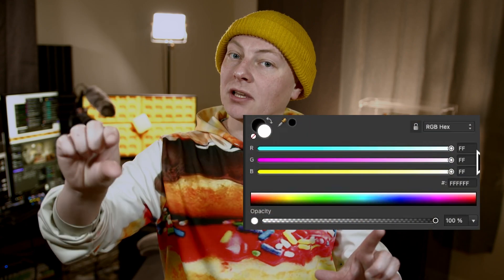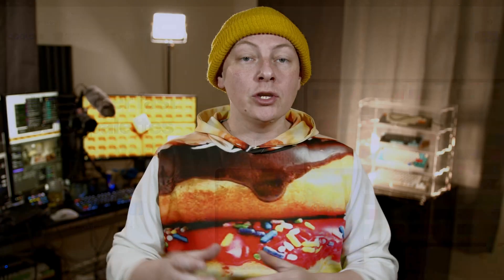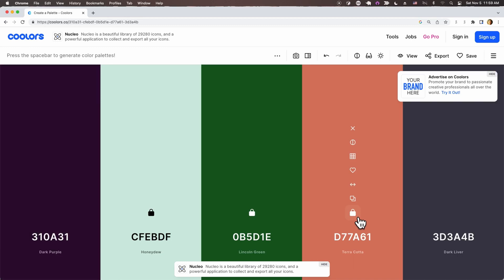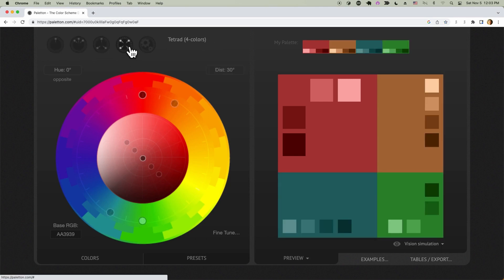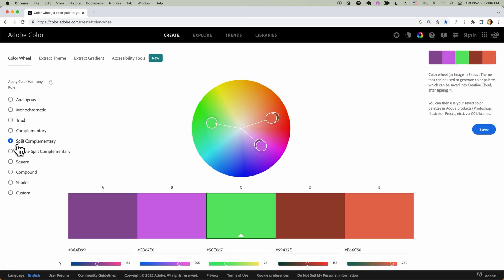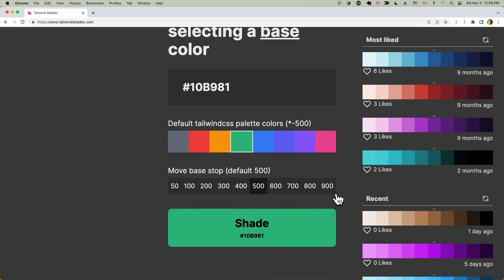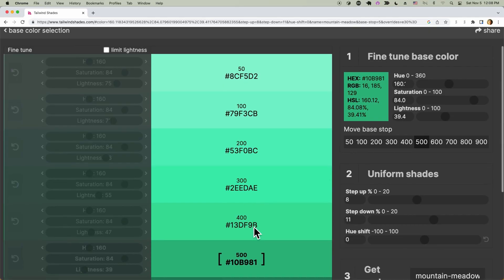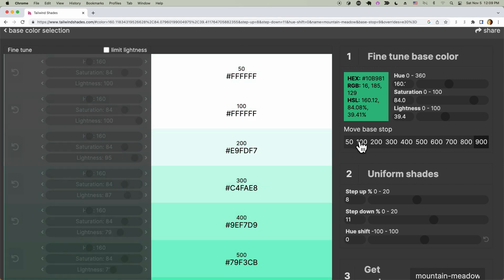Picking Colors on the Web - Several tools to help you find a theme for your website or app.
In this video, I go over several tools that can help make your theming experience better:
- HSL